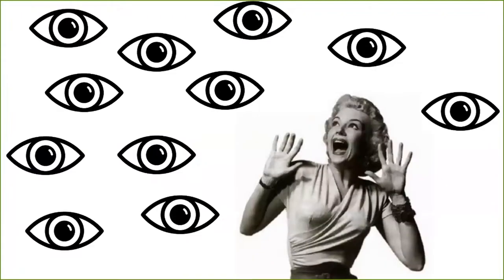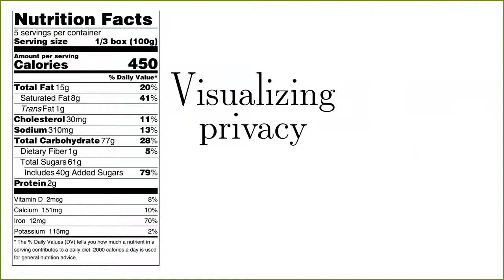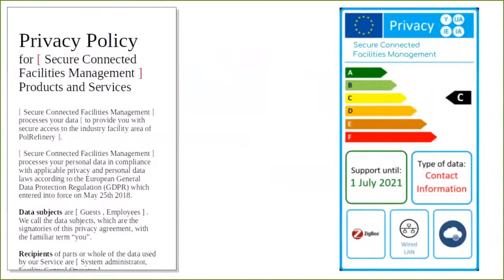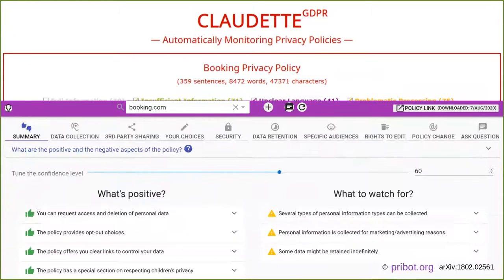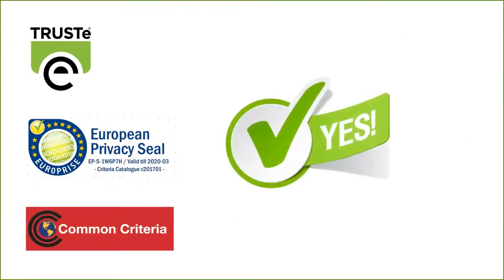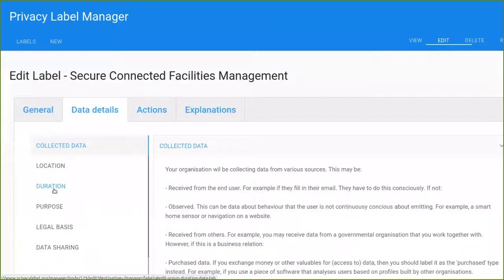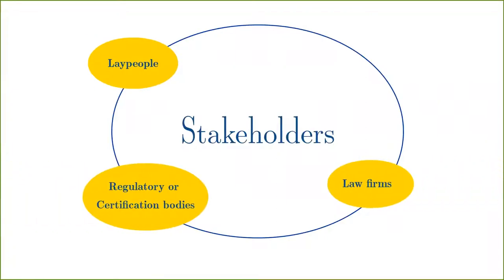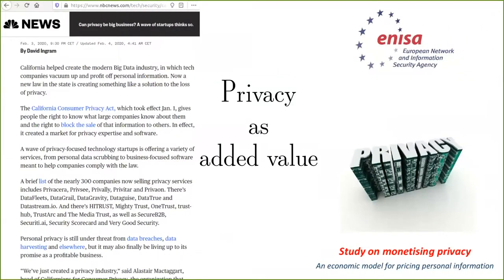Privacy Labels in 90sec from University of Oslo for SCOTT project